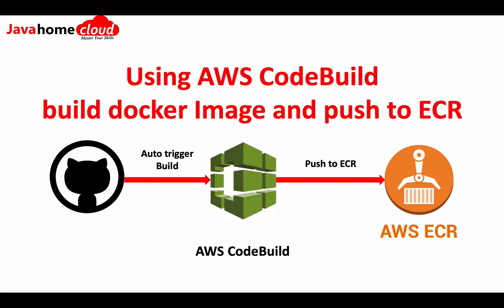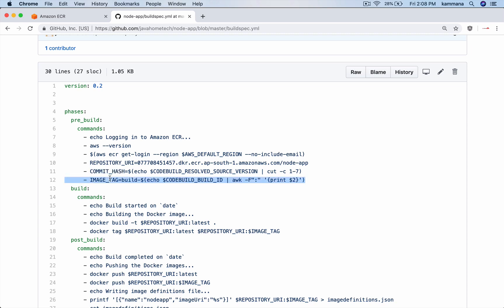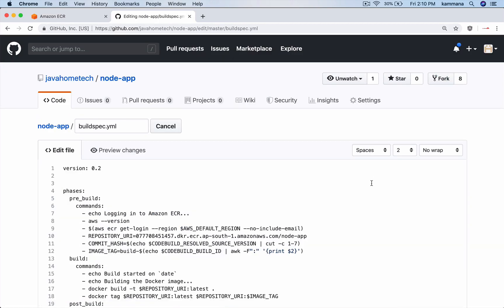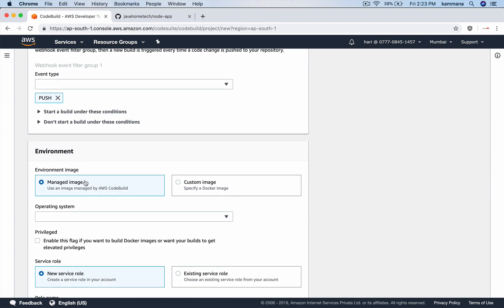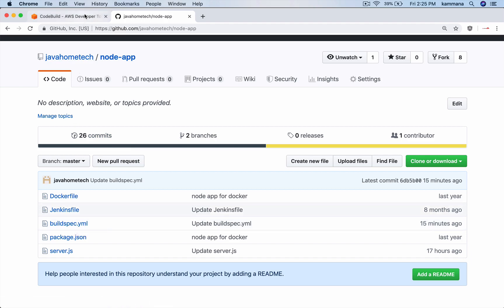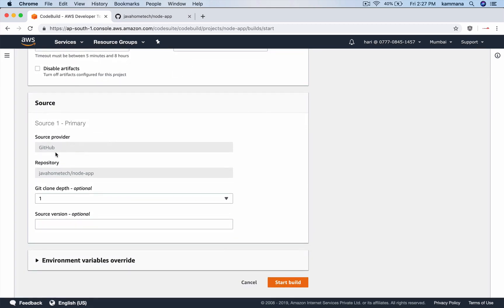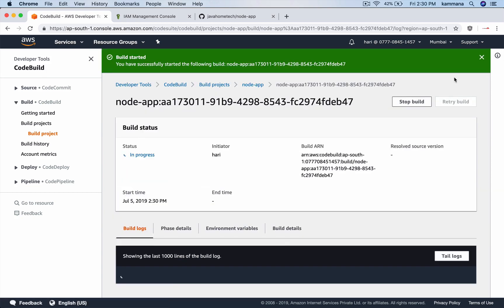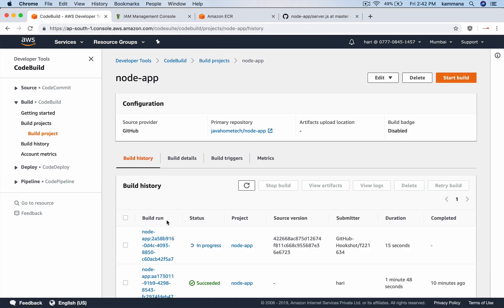AWS CodeBuild | AWS ECR | AWS CoudeBuild Push Docker Image to ECR | AWS CodeBuild Example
This video demonstrates how to build and push docker images to ECR using CodeBuild with demo.